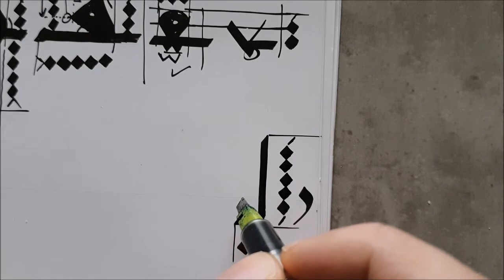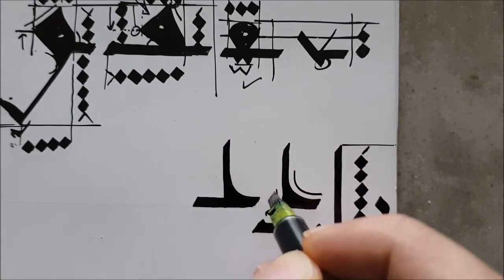Arabic Calligraphy Course / Kairouan Kufi Lesson 3: Letters Fa'a to Lam (الكوفي القيرواني)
In this lesson we are going to resume with the Kairouan Kufi script. It is one of the Kufi styles that is quite easy to write.

It is an easy script to learn. It doesn't have to look perfect, the more simple it looks the more authentic it is.

Glossy paper
Arabian Calligraphy pen
Ruler
Pencil

Chapters:
Intro: (0:00)
Quick note: (0:20)
Fa'a: (1:40)
Qaf: (3:50)
Connected Fa'a and Qaf: (6:50)
Kaf: (10:00)
Lam: (12:50)
Examples: (15:00)